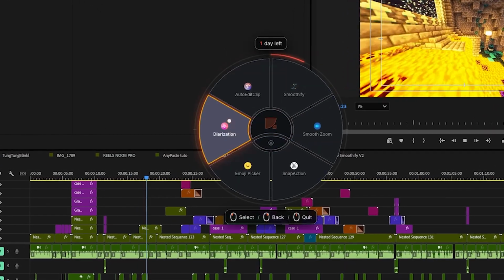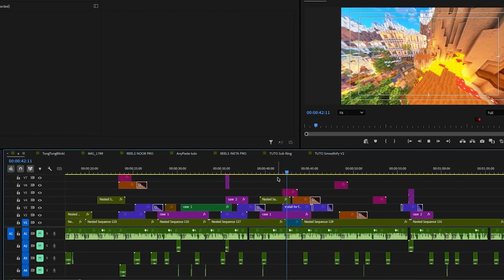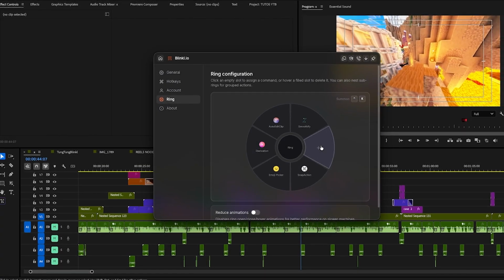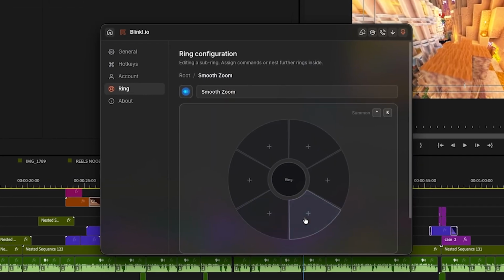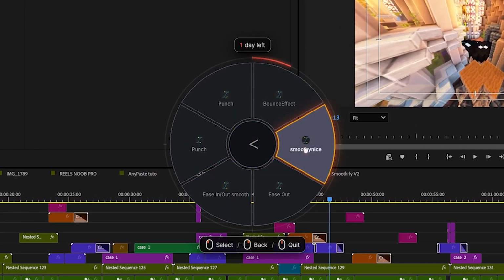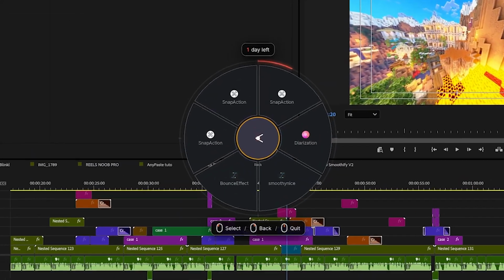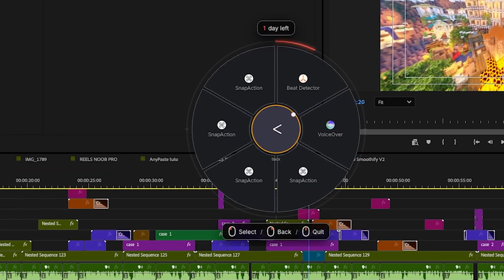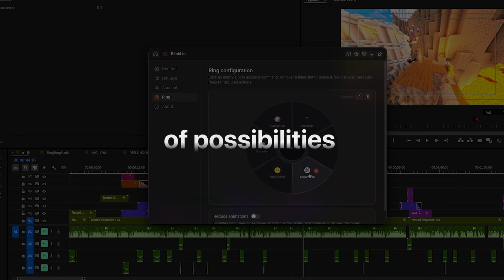How to use sub-rings in Blinkl - organize your Premiere Pro workflow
Learn how to use Sub Rings inside the blinkl Ring, the fastest way to access any tool, preset, or action directly in Premiere Pro.
In this video, we'll show you how to open the Ring, create a Sub Ring, assign your most-used shortcuts, and trigger everything in one click: no menus, no searching, no interruption.

Try the blinkl Ring for free at blinkl.io and build your perfect editing setup in minutes.